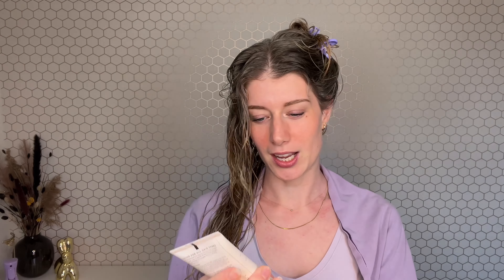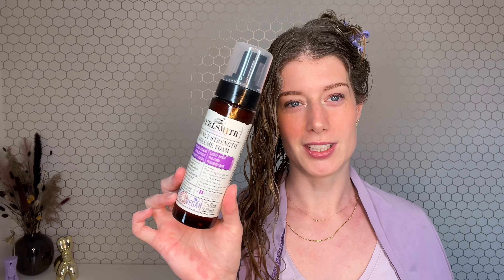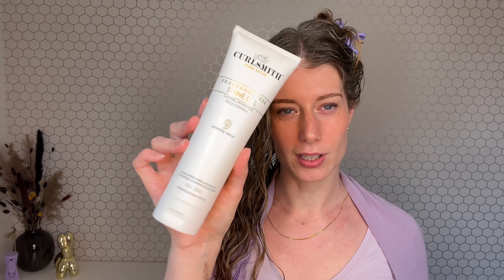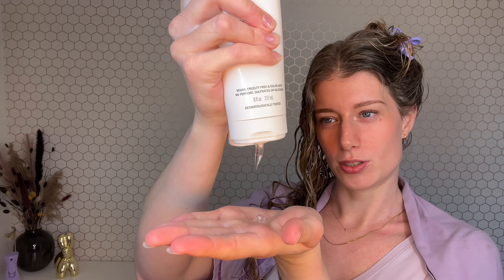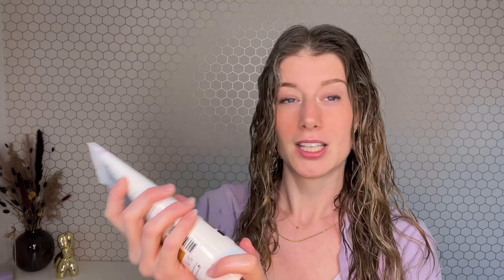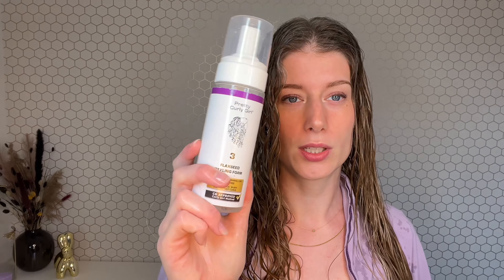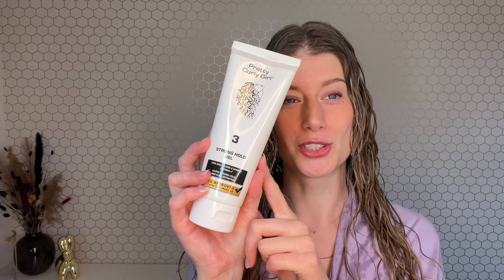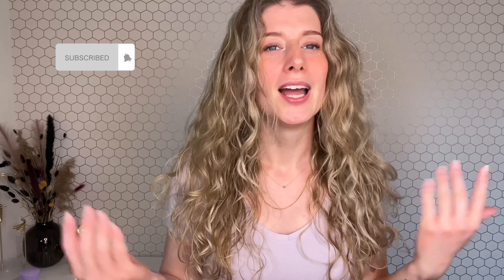Battle of the Brands: Curlsmith vs PrettyCurlyGirl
I compared Curlsmith to Pretty Curly Girl product. I made use I used products of the same texture of product category and both of the side contained one protein rich styler.

What do you think? Which side looks better?

Products used on te CurlSmith side:
- Shine Cream (protein free and fragrance free)
- Bouncy Strenght Volume Foam (contains protein)
- Shine Gel (protein free and fragrance free)
- Bonding oil (protein)

Products used on the Pretty Curly Girl side:
- Extra Loving Leave-in Conditioner (protein free)
- Flaxseed styling foam (protein free)
- Strong Hold Gel (contains protein and fragrance free)
- Bye Bye Frizz Serum (protein free and fragrance free)

Styling Brush: Bounce Curl Define Brush.